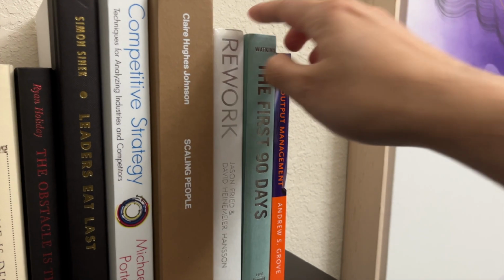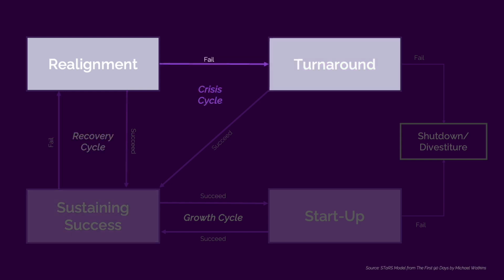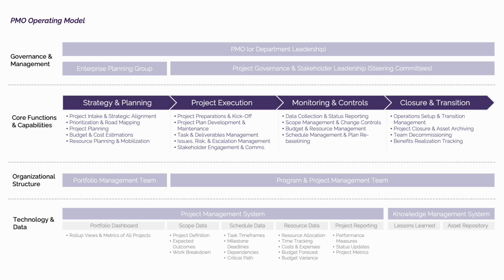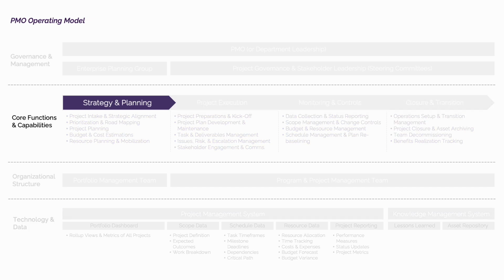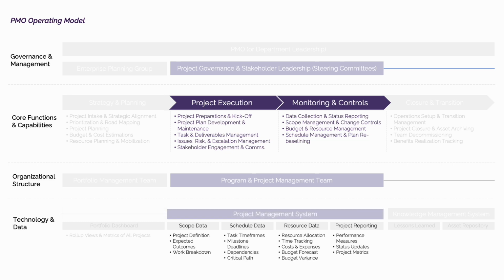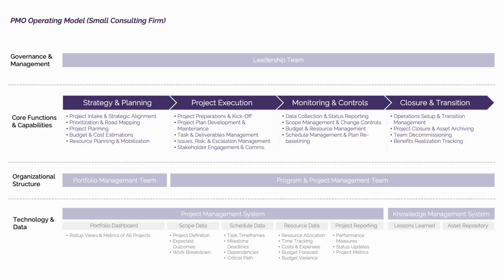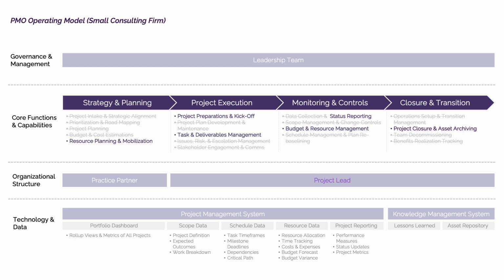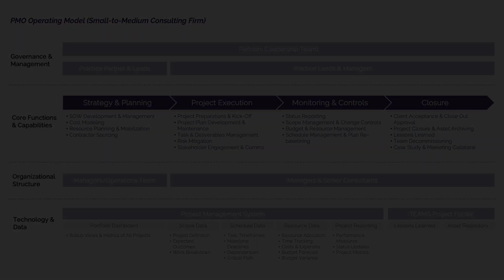How to Build an Operating Model that Aligns with Your Business Strategy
Today, we’re diving into how to build an operating model for a Project Management Office or Organization. We'll start with an approach to identify how to tailor your strategy, and then from there, how to use one of our templates to design your operating model to fit that strategy.

The First 90 Days